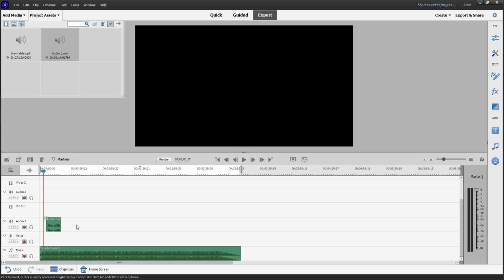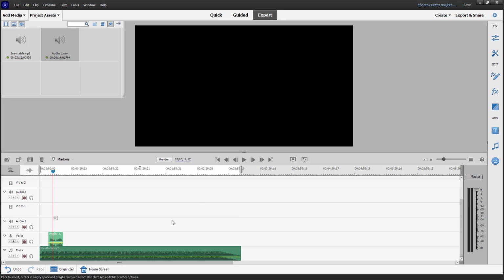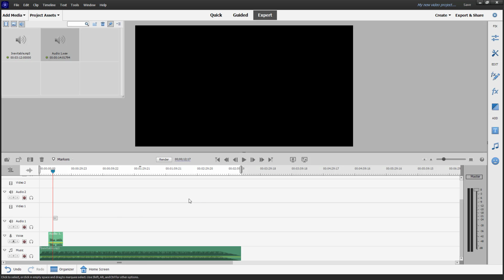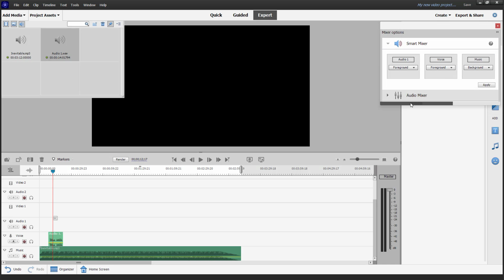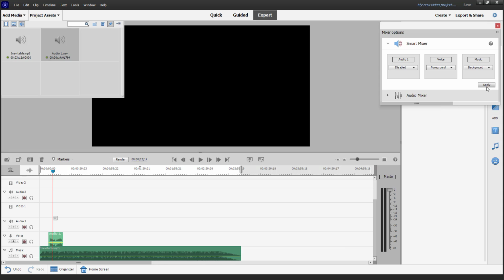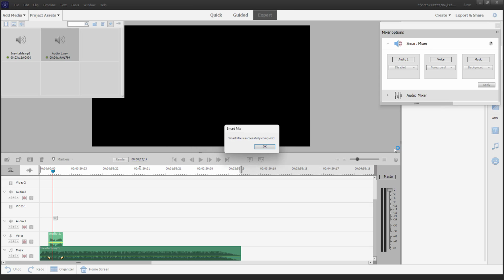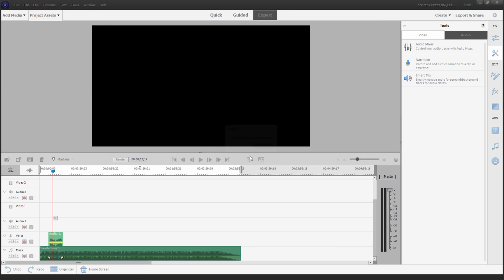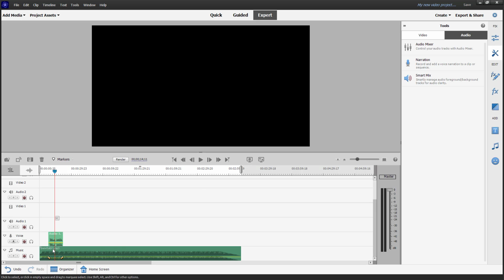Premiere Elements - Lesson 82 - Smart Mix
In this tutorial, we will be discussing about Smart Mix in Premiere Elements